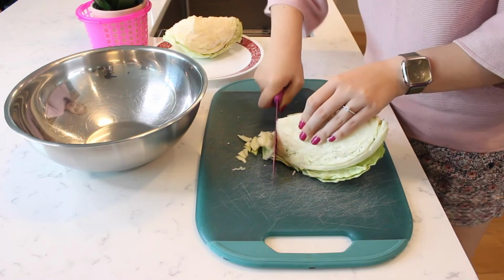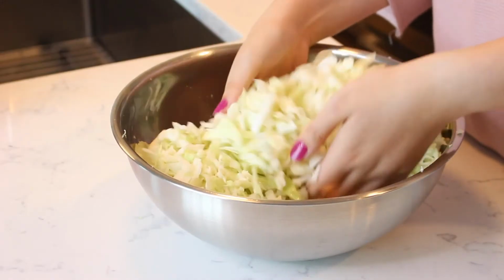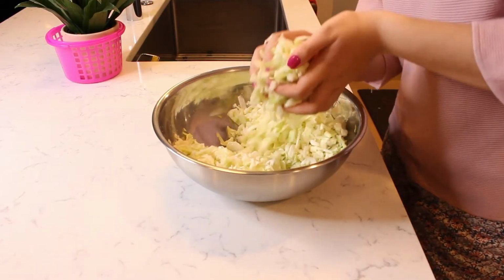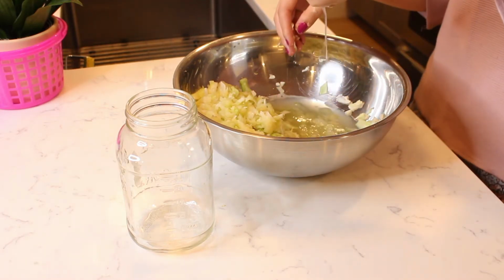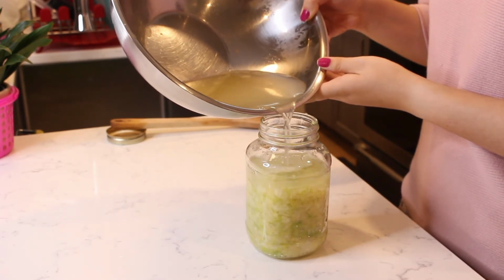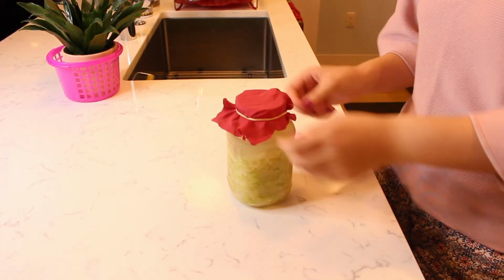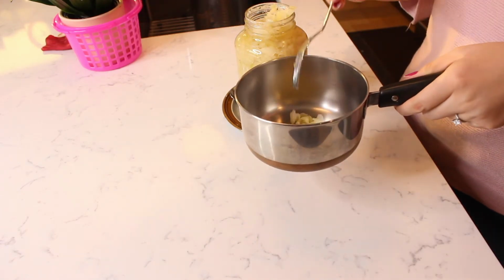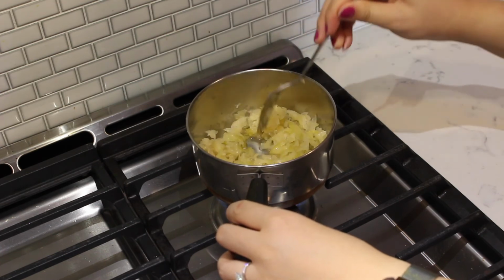Homemade Sauerkraut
Hallo! Happy Oktoberfest! It’s once again this festive time of the year again. Unfortunately due to the ongoing pandemic, Germany is not celebrating Oktoberfest again in person this year but that’s okay - I’m being Oktoberfest home to your kitchen! To kick things off, this week I’m showing you how to make homemade sauerkraut! Believe it or not, making sauerkraut was actually quite easy. You just have to have some patience to let the cabbage naturally ferment. I hope you enjoy learning how to make sauerkraut!

Liked the background music?

About Lia Noelle
Hello! My name is Lia and I love all things food! Join me in the kitchen as I make some delicious recipes and try different foods.